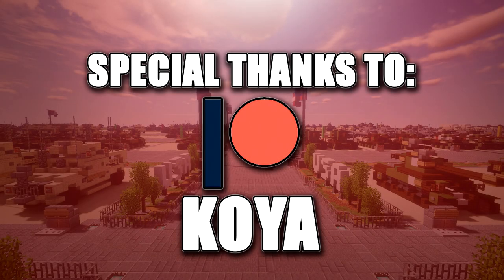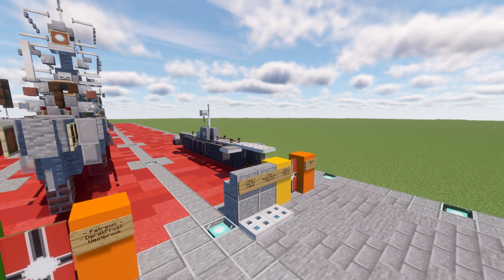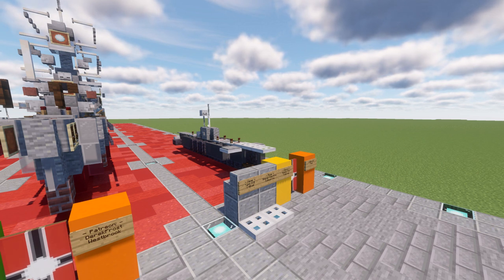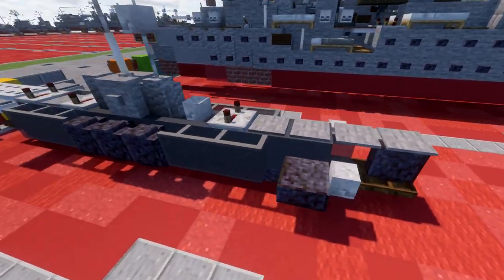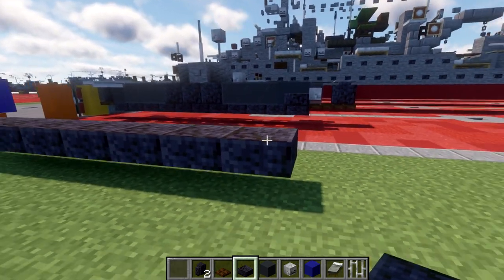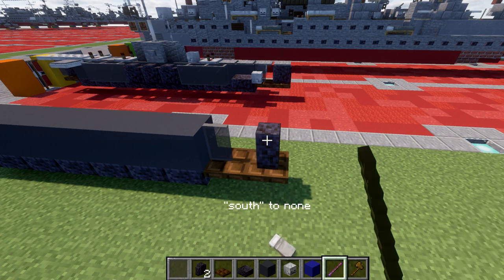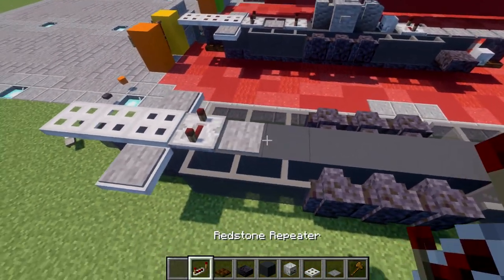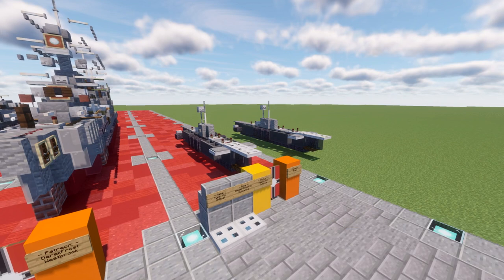Minecraft: WW2 Type XXI U-Boat | Diesel-Electric Submarine Tutorial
HELLO LADIES AND GENTLEMEN! Welcome back to another Minecraft tutorial. Today we will be building the Type XXI U-Boat diesel-electric submarine . Enjoy the tutorial!

►Introduction: (0:00)
►Tutorial: (3:16)
►Outro: (6:50)

CURRENT SUPPORTERS:
►$25:
-Derek Frost Westbrook
-Assassin's Creed
-Brock Cherry
►$15:
-Lord Shaxx
-The Spectre
►$10:
-Cayde 6
-Inspector Koichi Zenigata
-Koya
-Owen Brost
-Simon Riley
-Supreme Commander Valkyrie Shinnakasu
-ZPro Warfare
►$5:
-Bisky Nisky
-BrickBros2016
-Dark Archer
-Delta 1
-Destroyer of Worlds
-God Speed
-Godzilla King of the Monsters
-Martino14
-Martion14
-Maus
-TrenchFighter8

TEXTURE AND SHADERS PACKS:
►Texture Pack: Minecraft Default Pack
►Shaders Pack: Continuum 1.3
►Game Version: 1.16.4